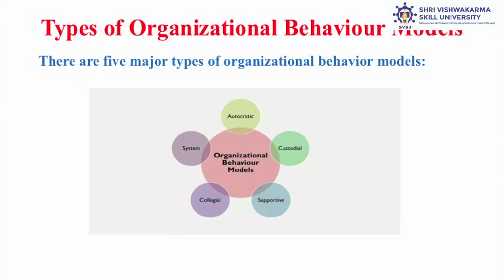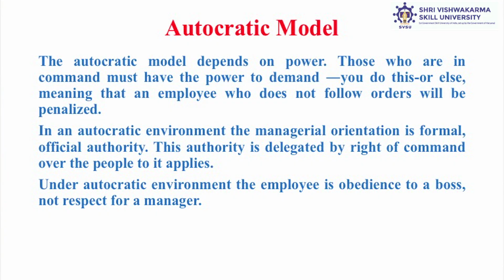Organizational Behaviour Models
📘 Organizational Behaviour Models Explained
🎓 By Prof. (Dr.) Rishipal | Shri Vishwakarma Skill University, Haryana

In this lecture, we explore the various models of Organizational Behaviour (OB) that explain how organizations interact with employees and influence their motivation, performance, and job satisfaction.

🔍 Key topics in this video:
 • What is an OB Model?
 • Characteristics of OB models
 • Theoretical approaches: Cognitive, Behaviorist, Social Learning
 • 5 Major OB Models:
✅ Autocratic Model
✅ Custodial Model
✅ Supportive Model
✅ Collegial Model
✅ System Model
 • Comparative analysis of OB models

💡 Understand how each model impacts employee behavior, leadership style, and organizational culture.

👨‍🏫 Instructor: Prof. (Dr.) Rishipal
Dean, Pedagogy and Capacity Building
Shri Vishwakarma Skill University, Haryana